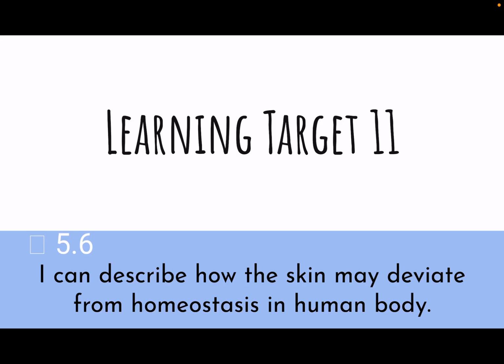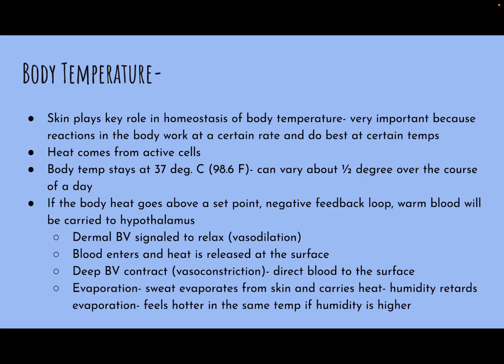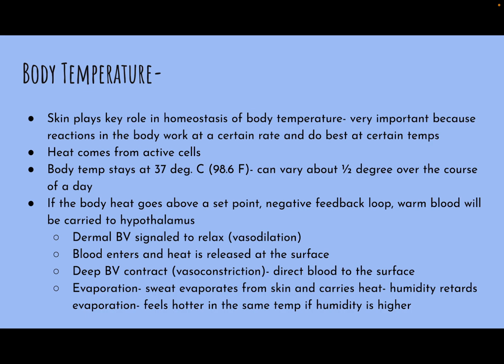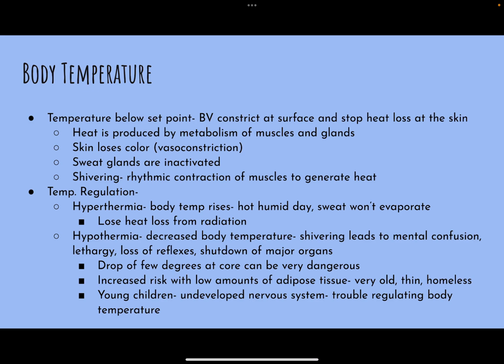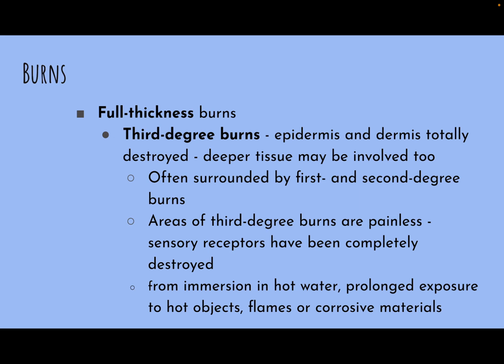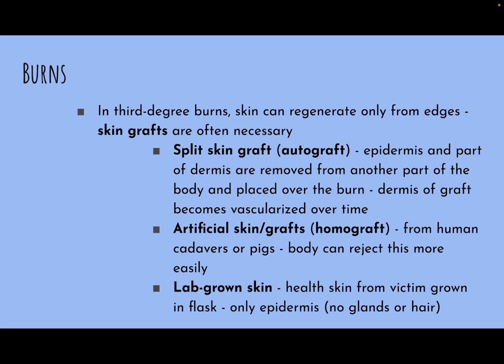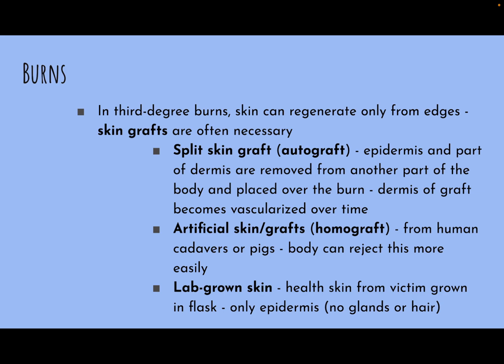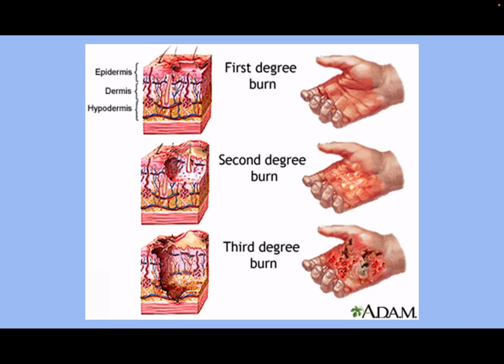LT 11: Burns and Homeostasis